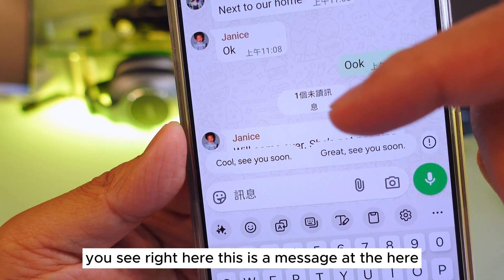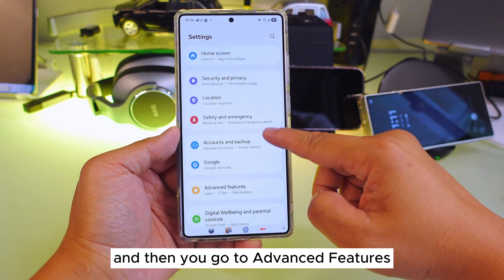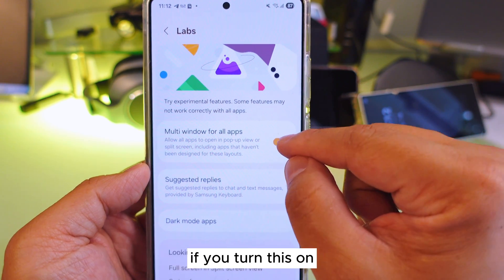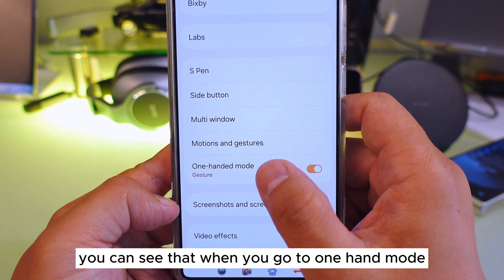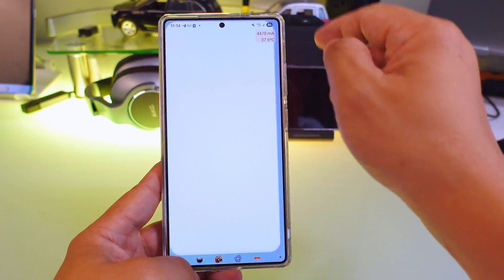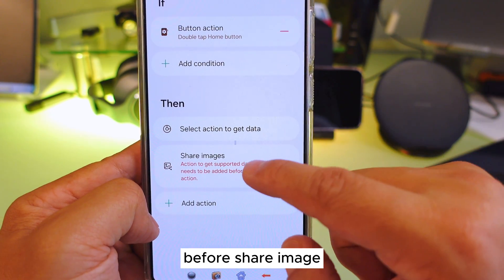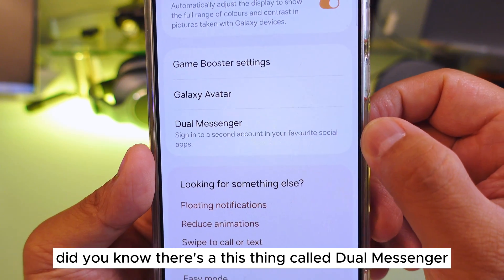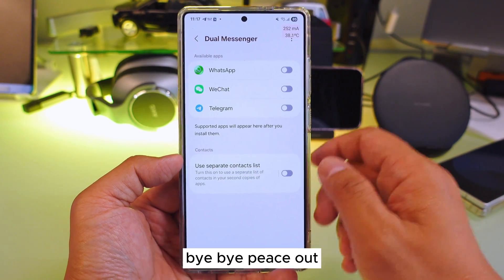80% of Samsung Users doesn't know some of these features: USE THEM TODAY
* AI-powered suggested replies This feature uses AI to suggest replies to messages, which users can then select and send [00:06].

 * Multi-window for all apps This feature allows all applications to be used in multi-window mode, even if they weren't originally designed for it [01:22].

 * One-hand mode This feature shrinks the screen for easier one-handed use, especially on larger phones [01:54].

 * Quickly sharing recent screenshots This feature allows users to quickly share their last five (or more) screenshots by double-tapping the home button [02:35].

 * Dual Messenger This feature allows users to have two separate instances of messaging apps like WhatsApp, WeChat, Telegram, Facebook, and Line [04:23].